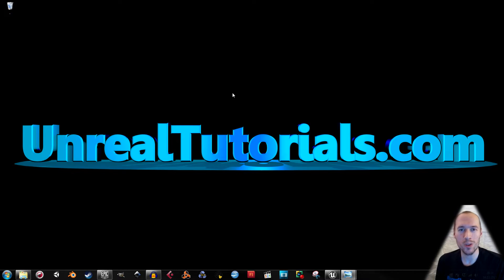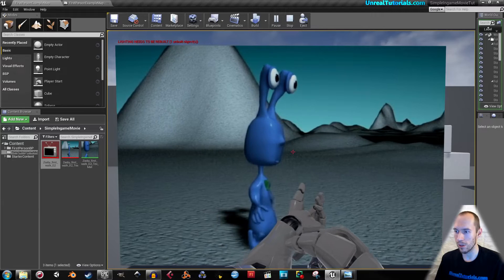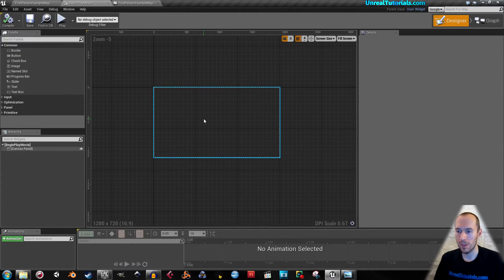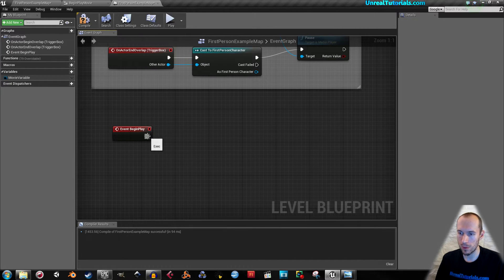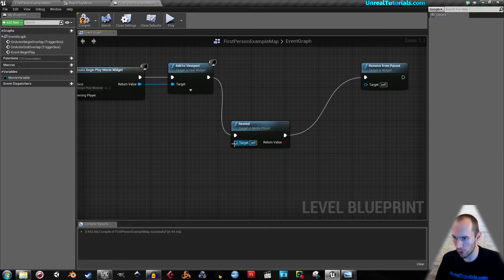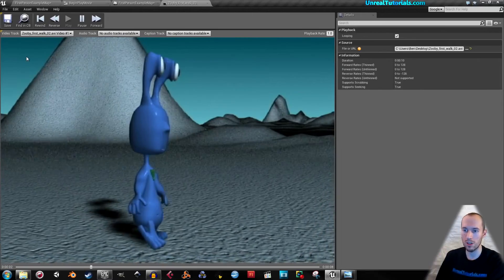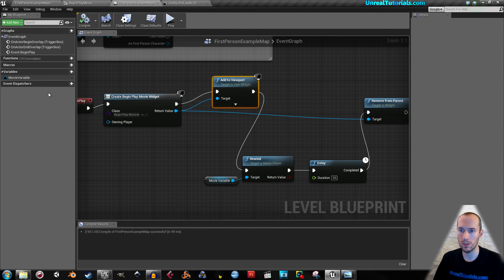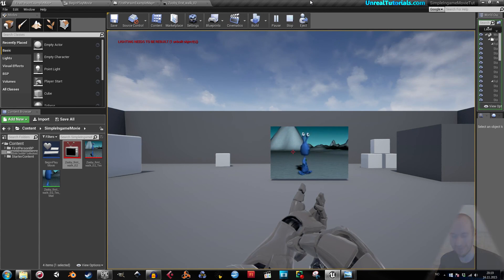UE4 Tutorial | Play Movie Before Level Begins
In this Unreal Engine 4 tutorial we look at one way to play a video or movie clip before the level begins. (This is not a perfect solution, however, I hope it might point you in the right direction.)